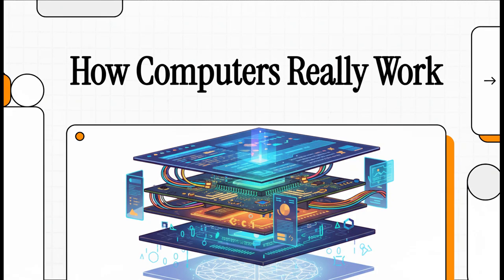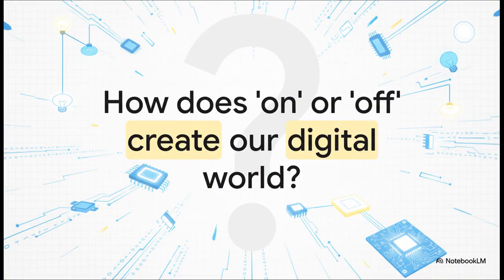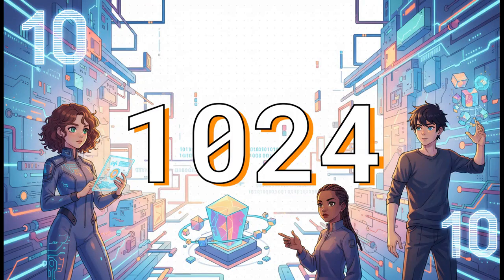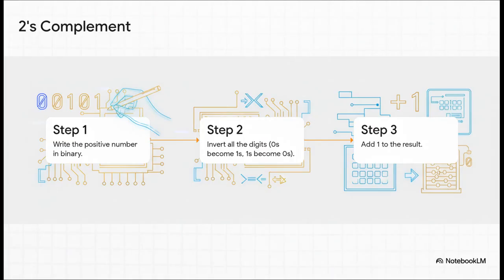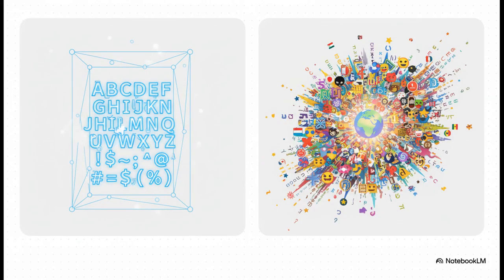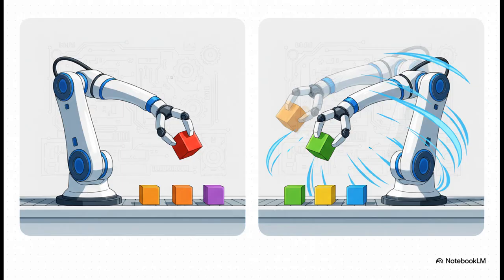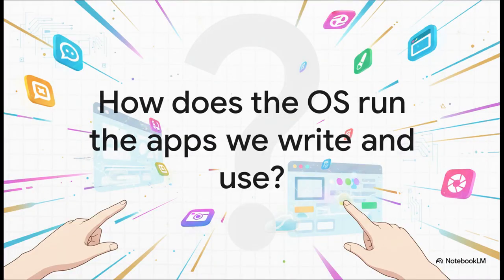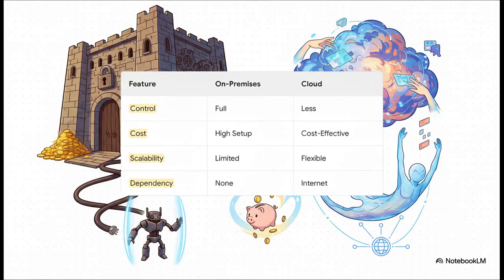How a computer works